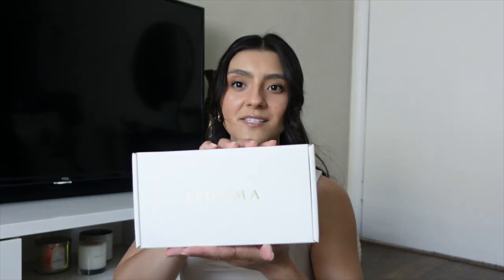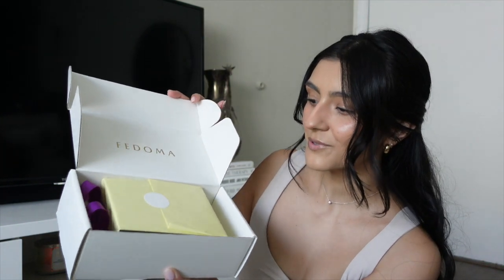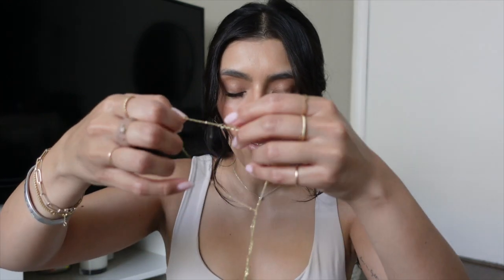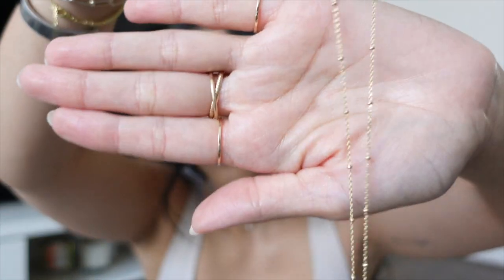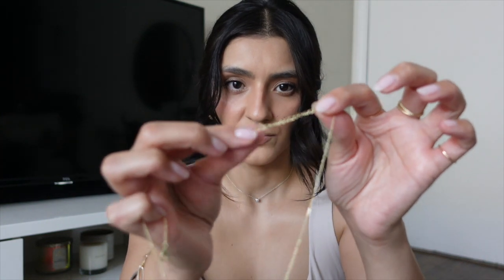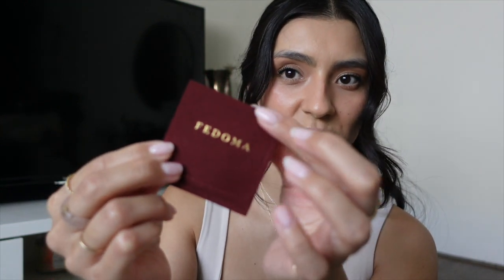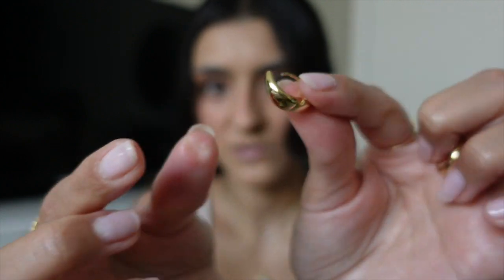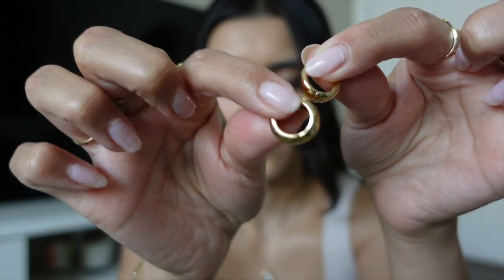Fedoma Jewelry unboxing! + first impressions *discount code* | STEPHANIEIVETTE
I'm so excited for today's video because I'm working in collaboration with Fedoma Jewelry, a beautiful jewelry brand that elevates elegance with pearls. I chose these two stunning pieces specifically because they best represent me and my style and I genuinely love them. Hope you enjoy! :)

and get 10% off using my discount code: STEPHANIEIVETTE